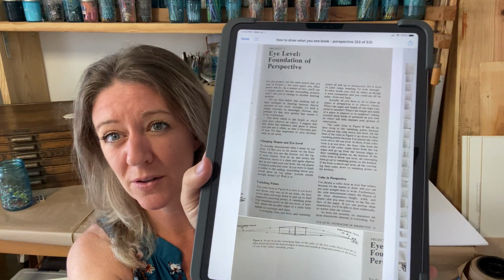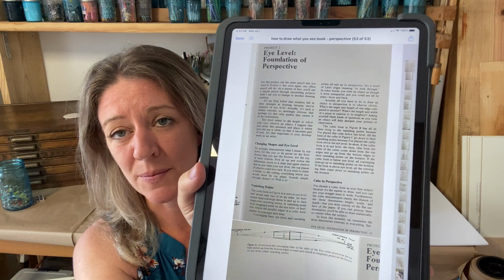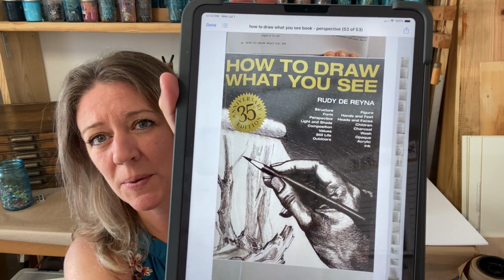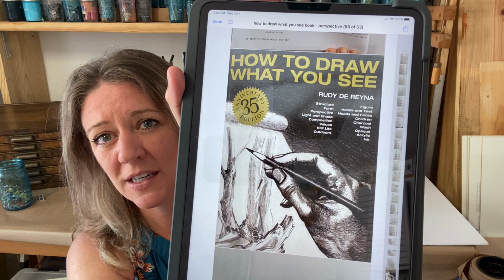two point perspective intro 1